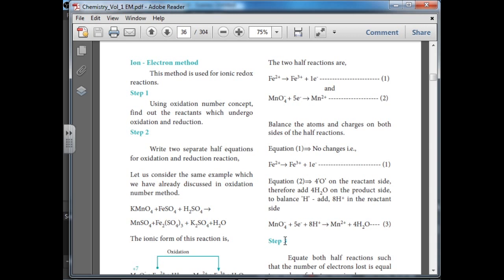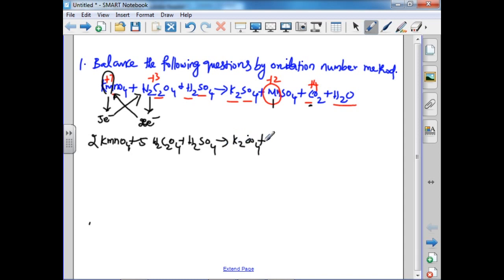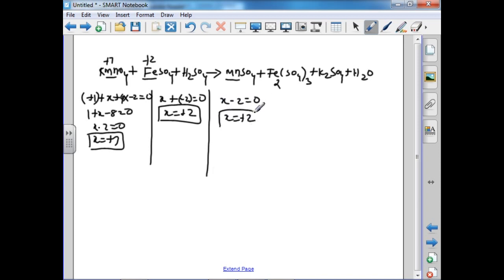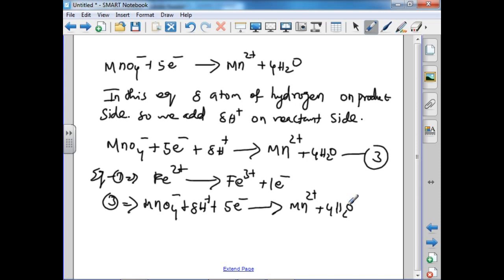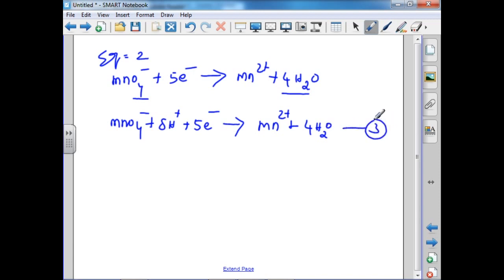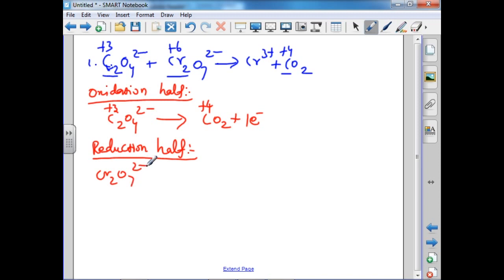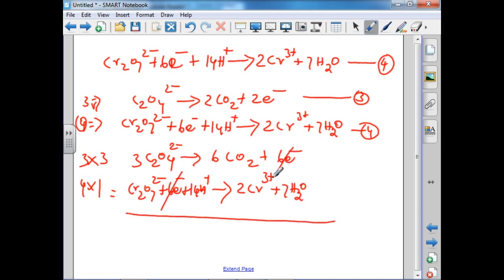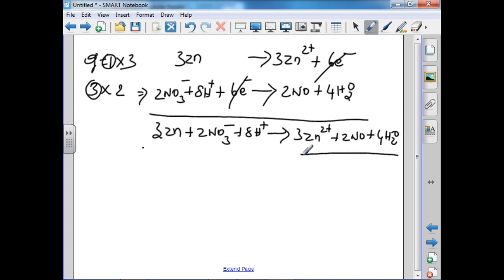11 TH STD CHEMISTRY UNIT 1 PART 8